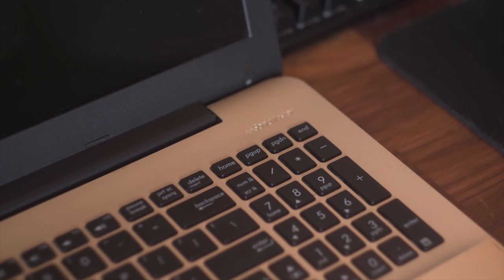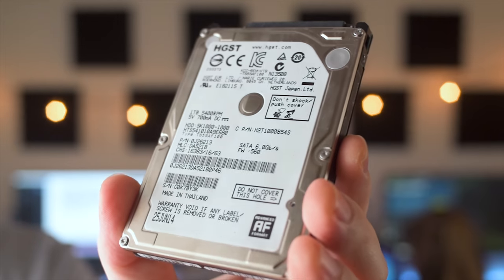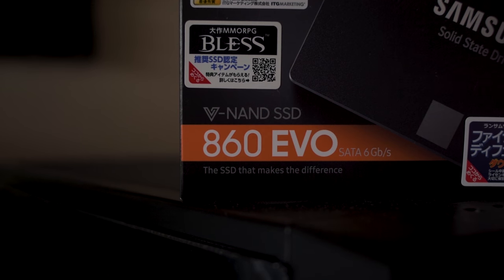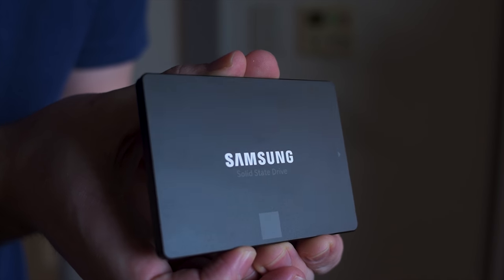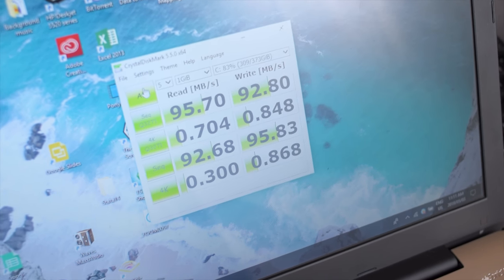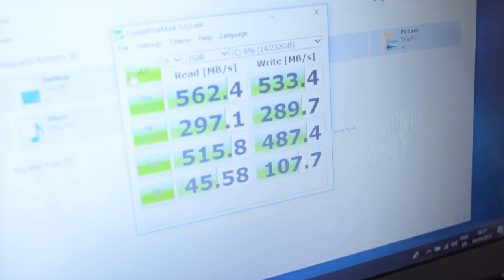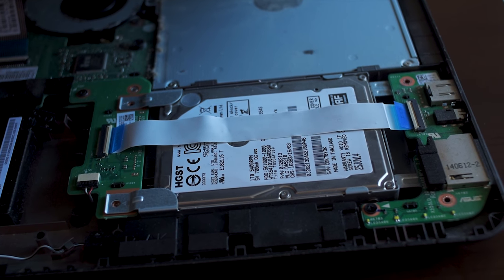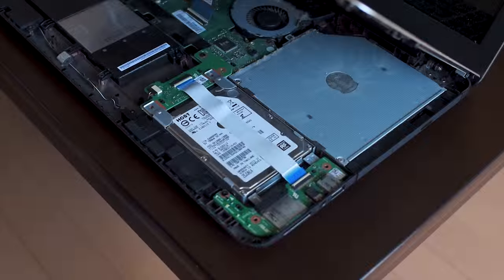BEST way to speed up an old slow laptop (Ft. Samsung 860 evo)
There is nothing worse than your beloved old laptop getting old and becoming so slow that you want to throw it out a window.

There is loads of advise about how to fix it but this is the best way. Put a shiney new SSD in it.

I use the 250gb Samsung 860 evo to speed up this old Asus laptop again, but any SSD will do.

It will change your life.